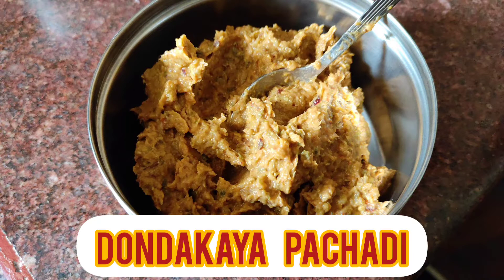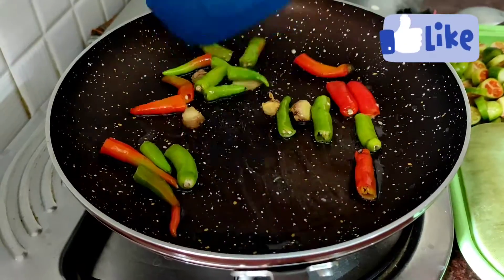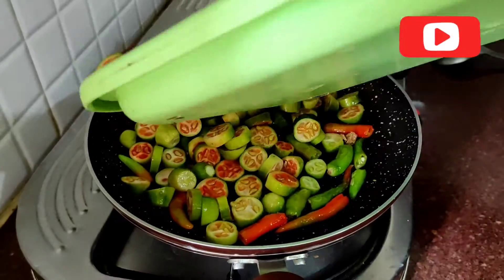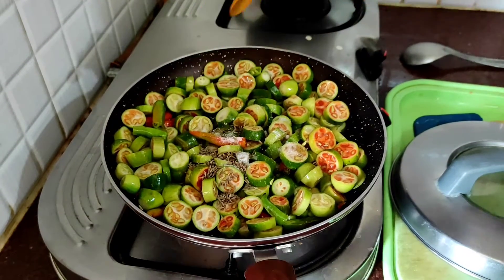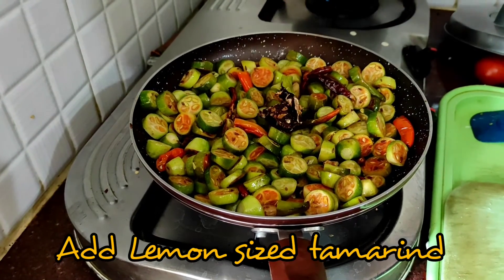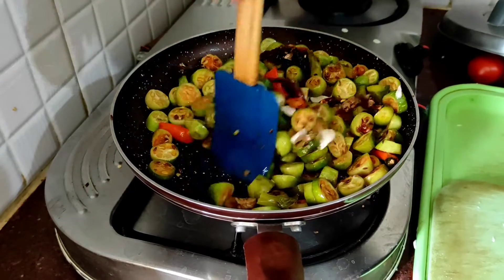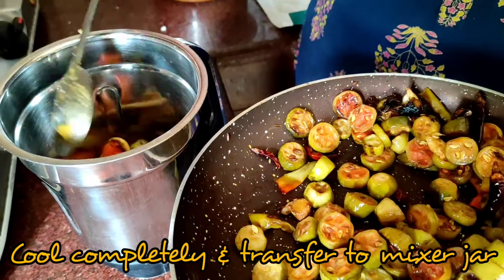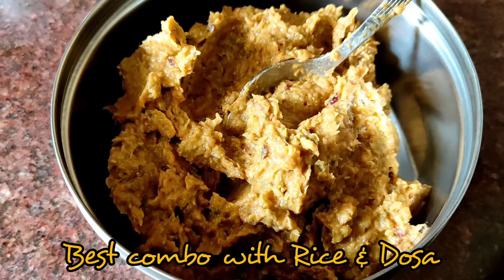Dondakaya Pachadi | Ivy Gourds Pachadi | Less Oil Recipe | Healthy Pachadi | Suneeta's Wonder World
Musician: @iksonmusic

Musician: @iksonmusic